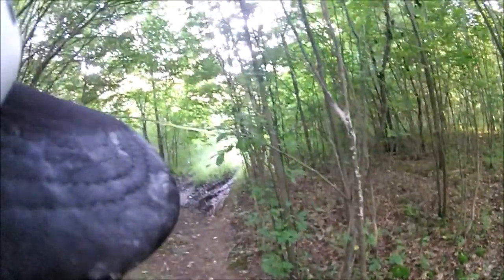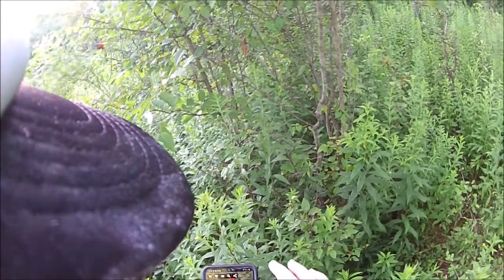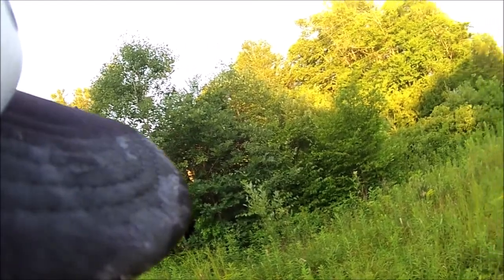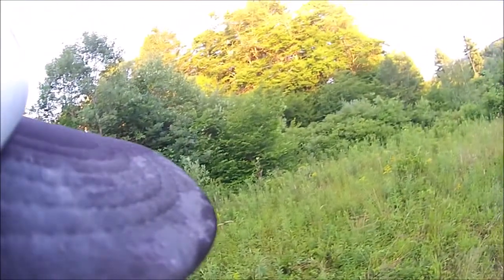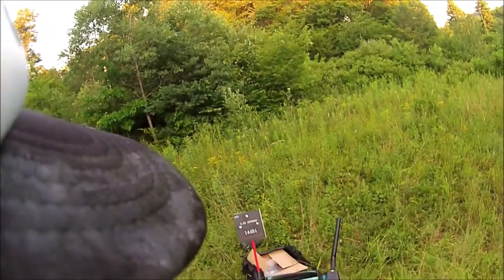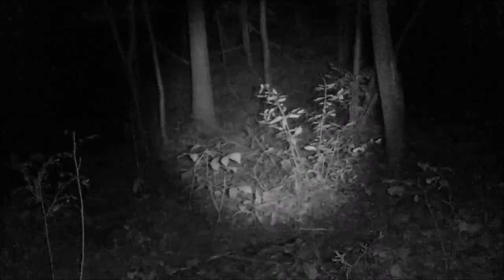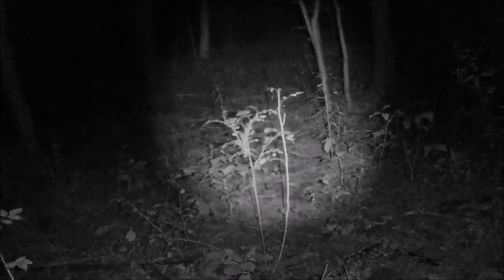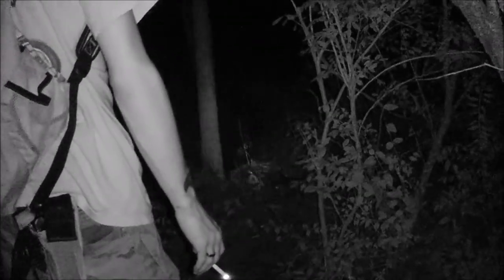BIGFOOT EXPEDITION 63 NEAR BRADFORD PA AREAX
this expedition was very interesting indeed you be the judge

10:19 - drone fly
22:44 - light walking
26:37 - something walking snapping sticks
27:55 - strange white noise sound through out the rest of exp
29:10 - low whistle
31:02 - sounds like crowd chant
31:56 - whistle
32:34 - whistle
32:36 - some type of hand on ground pulls Devin's leg
34:03 - whistle
36:24 - type of a noise
37:39 - type of a voice yell

[LISTEN BETTER WITH HEADPHONES]

[WATCH BETTER ON A TV OR PC]

[Please no Ridicule]
ALL ACTIVITY IS KNOWN TO BE
POSSIBLE BIGFOOT
DUE TO THE TYPE OF ACTIVITY
ONLY KNOWN AS
WHAT A PRIMATE WOULD DO

[THE FILMING ABOVE IS A NON COMMERCIAL FILM]